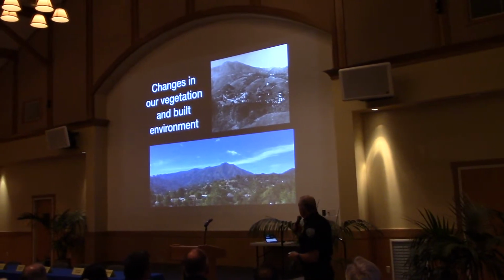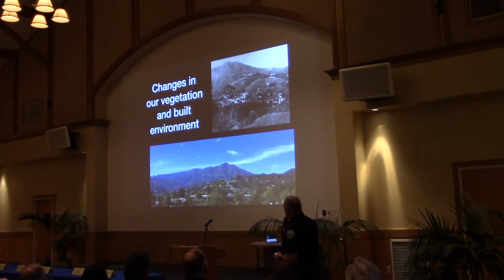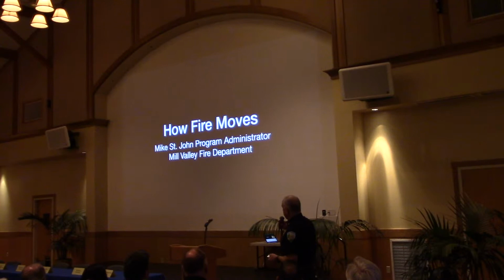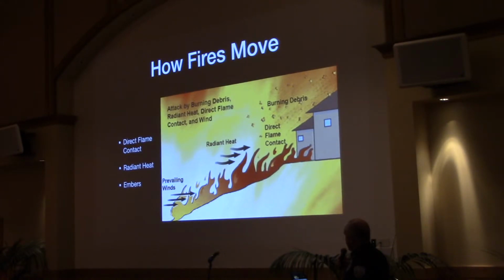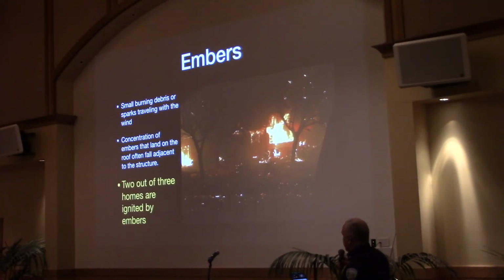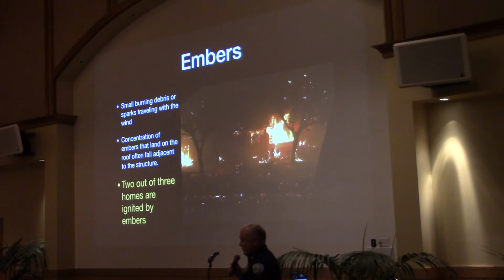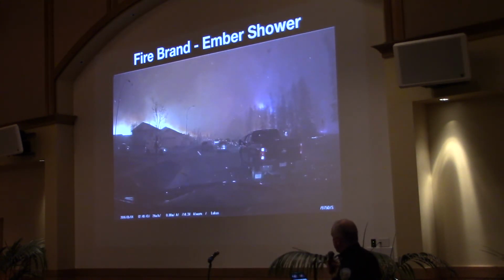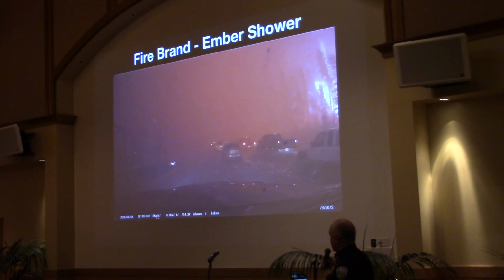How Fire Moves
Presentation on "How Fire Moves" from the March 25, 2019 Mill Valley Community Meeting on Fire Prevention and Preparedness.

Mike St. John, Program Administrator with the Mill Valley Fire Department discusses the mechanics of fire, highlighting the role of embers in creating new fire starts. He shares that these small sparks traveling with the wind can land on your roof often fall adjacent to your home. On average, embers ignite two out of three homes in a wildfire.